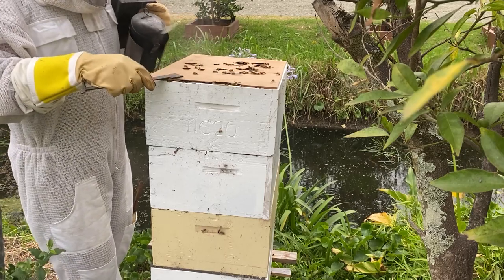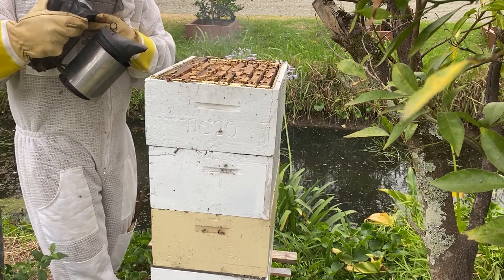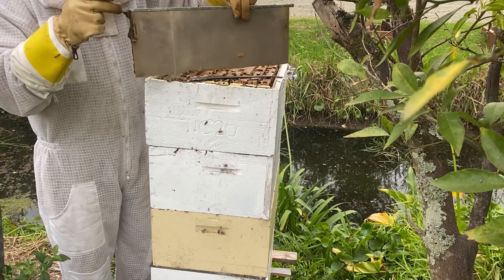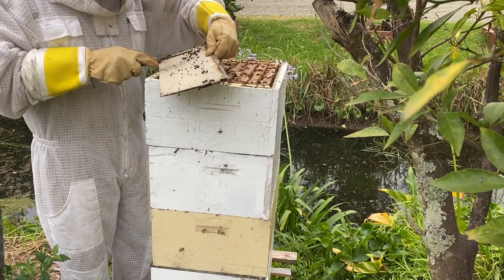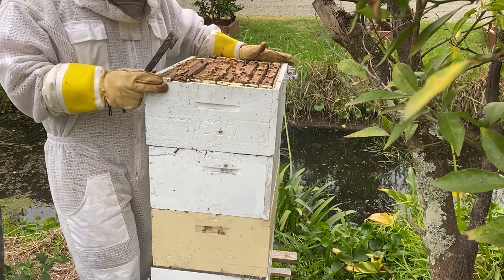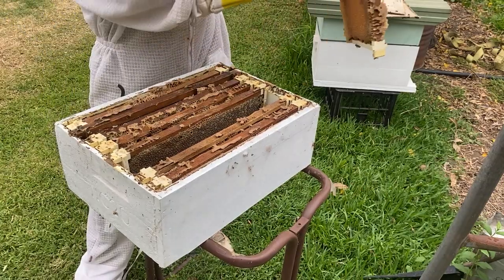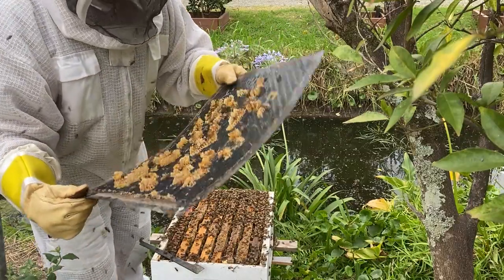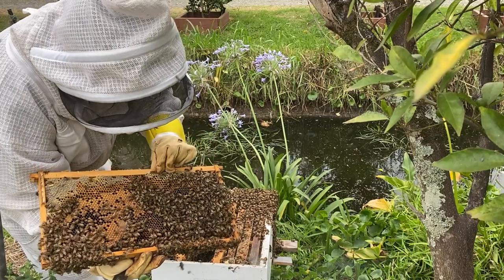Honey harvest and hive check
Extracting honey from my bees and doing a hive check for AMF none found